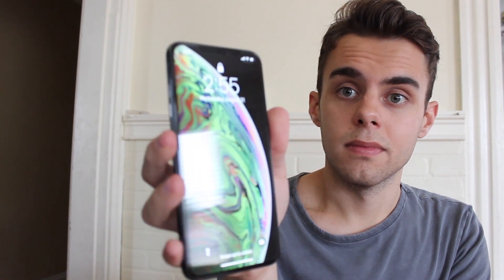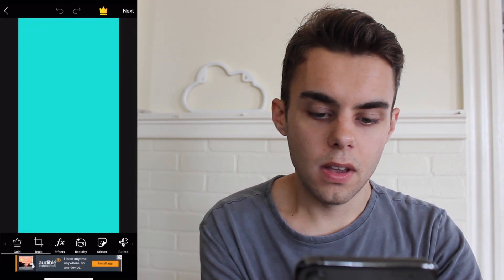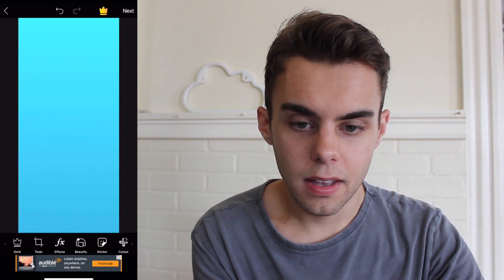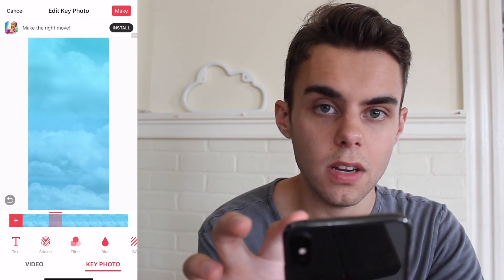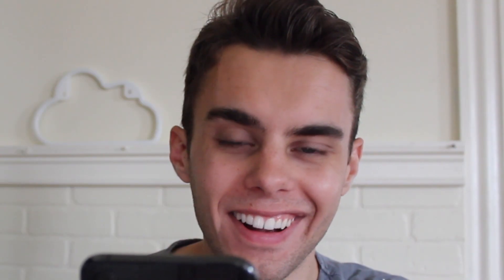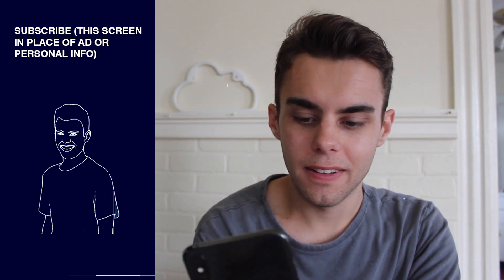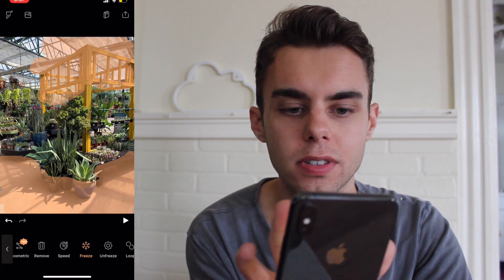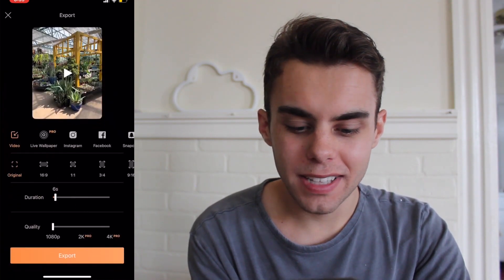Making iPhone Live Wallpapers Using Free Apps!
How to Make iPhone live wallpapers using free apps on iPhone (6s and above) today! I made three iPhone live wallpapers including: making a gradient graphic from scratch, converting a video of my dog to a live wallpaper, and animating a static photo of plants to make them look like they are growing. I did this via iOS 12 on my iPhone XS Max using three free apps (see below).